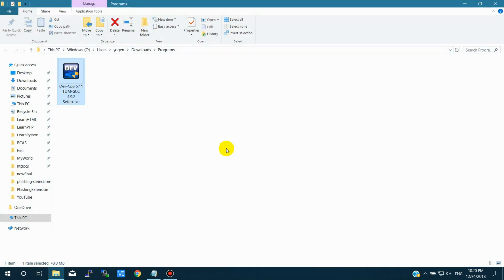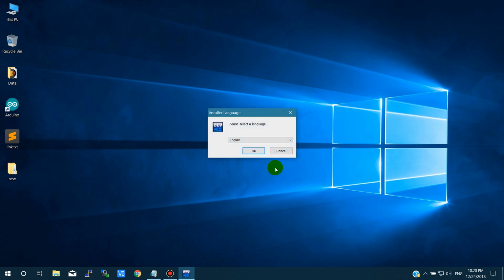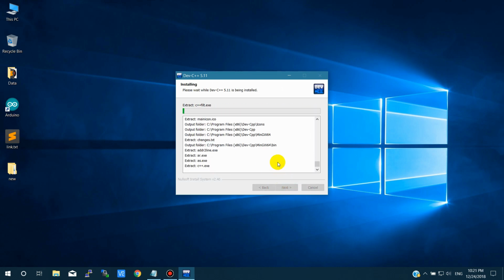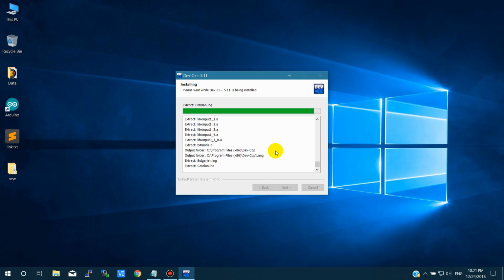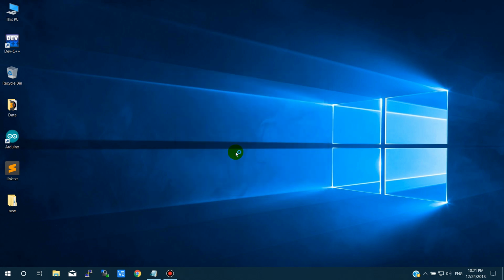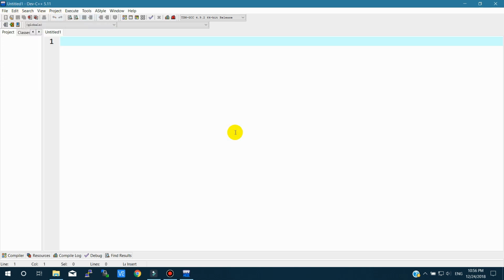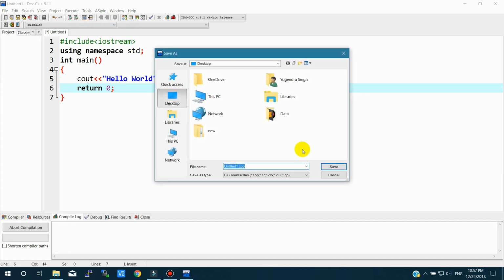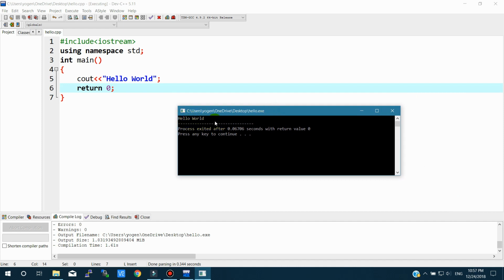How to download and install latest dev c++ ide on windows 10 2020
Hey, guys in this video I'm going to show you how you can download and install the latest version of Dev C++ on your Windows 10 operating system and I'm also gonna show you how you can run one sample hello world program in Dev C++.

My name is Yogendra Singh and on this channel, I show you how you can easily download and install any programming language compiler vs interpreter and programming hub for learning the latest programming language.